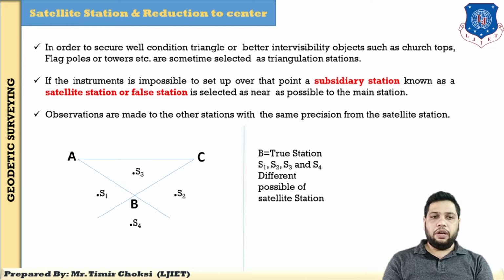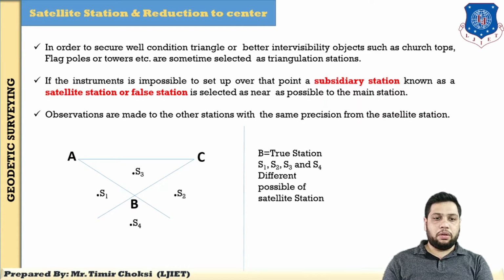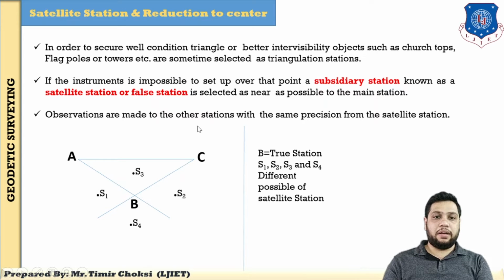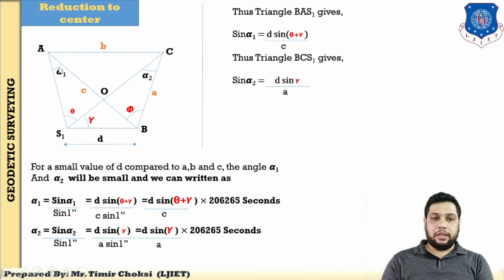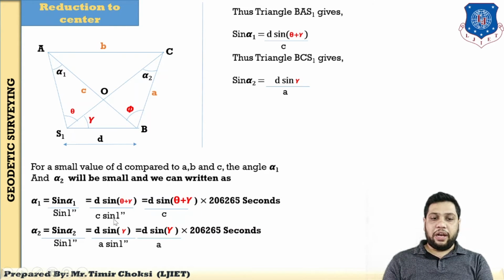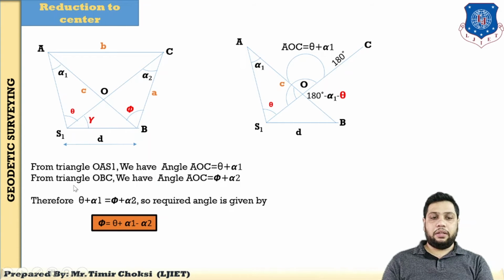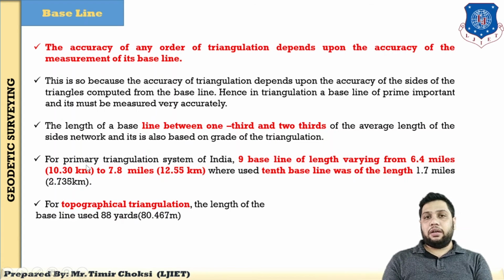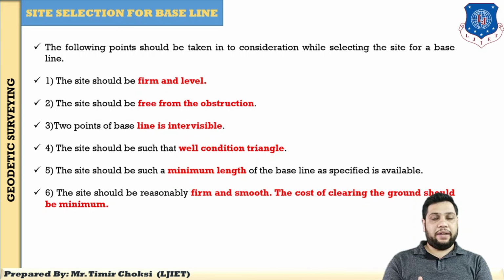Lec-43_Satellite Station and Base line | Surveying | Civil Engineering